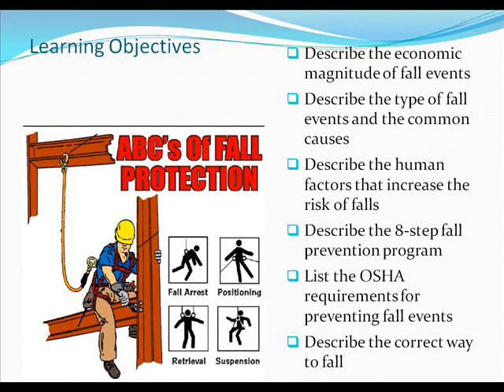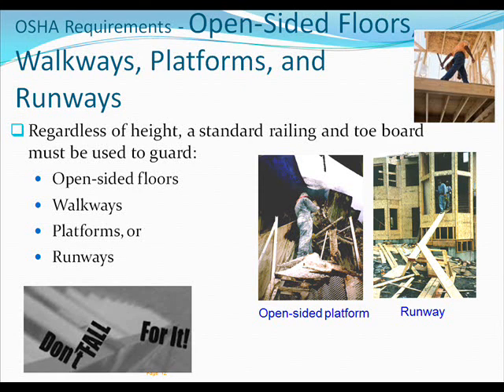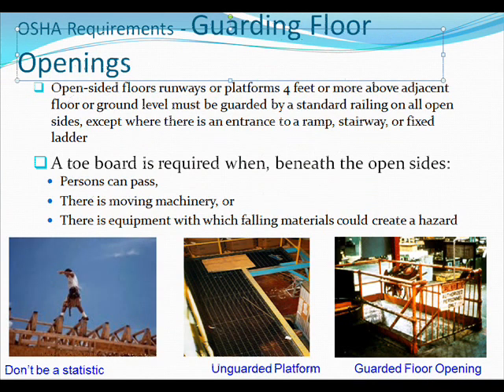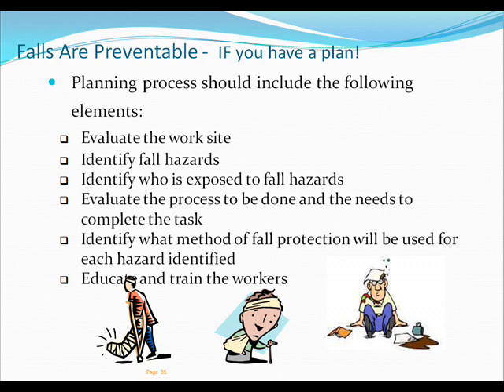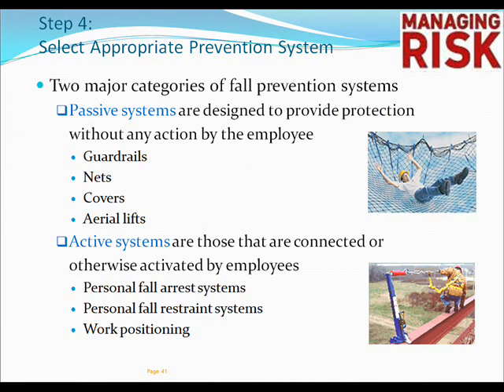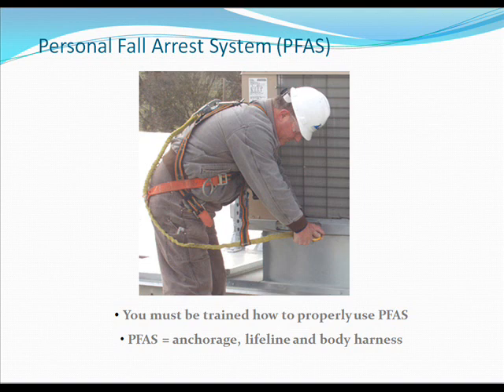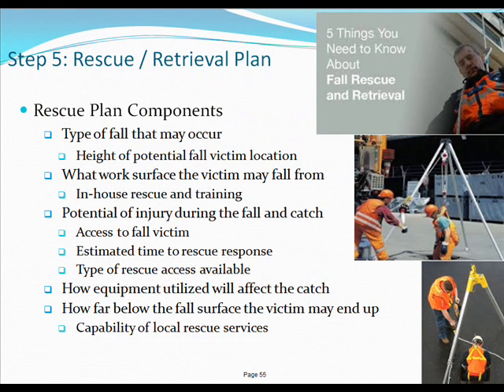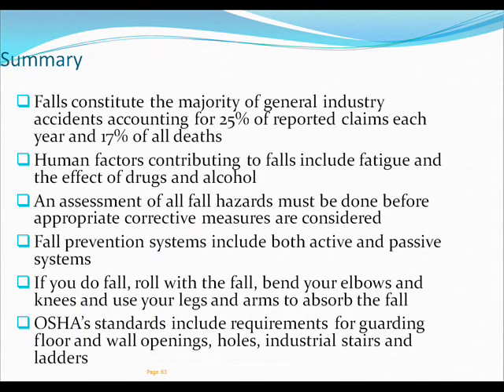SP-026-00 Fall Protection